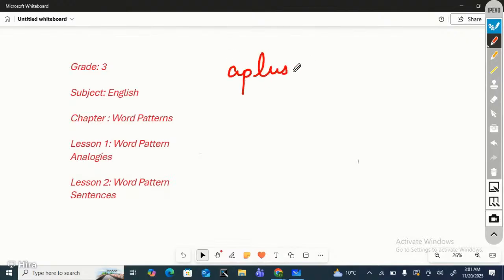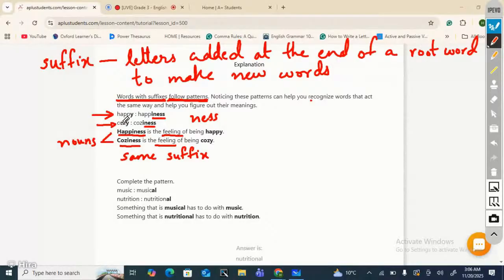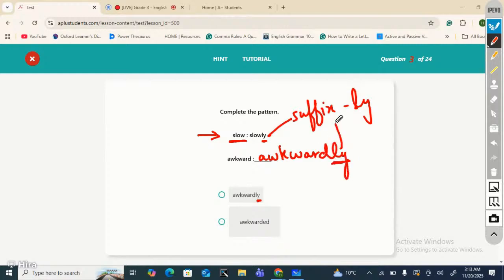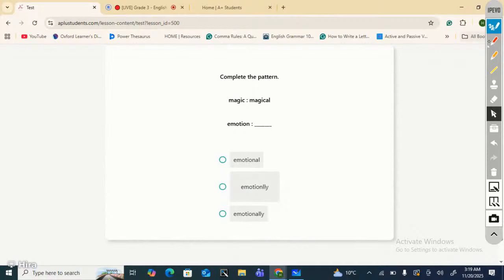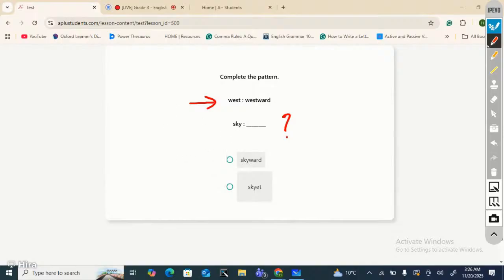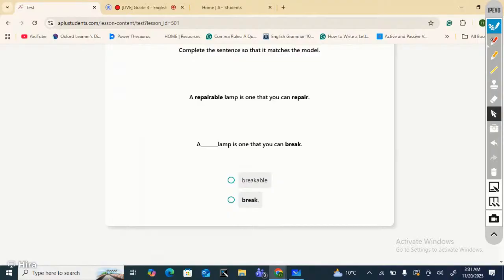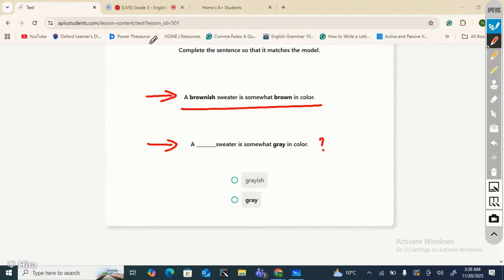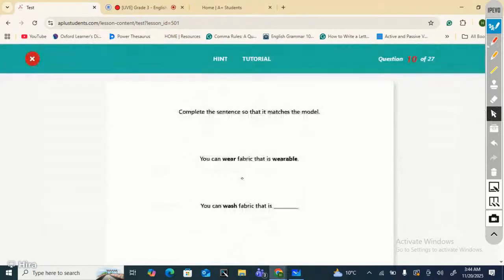Grade 3 - English - Word Patterns